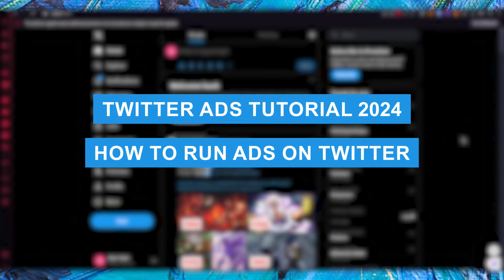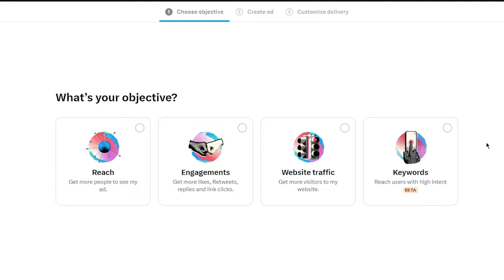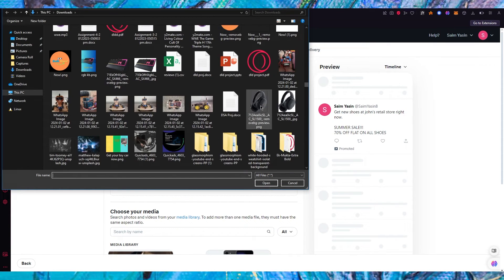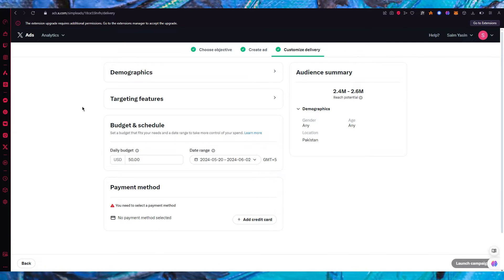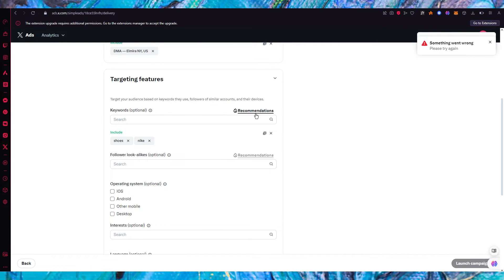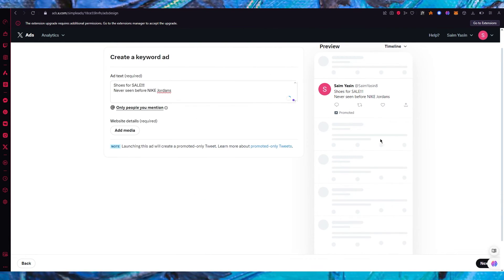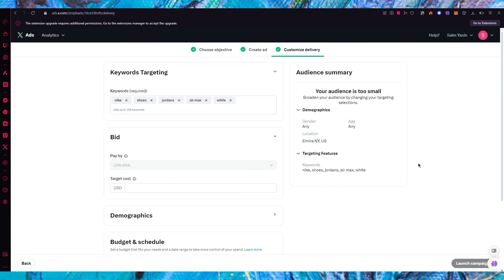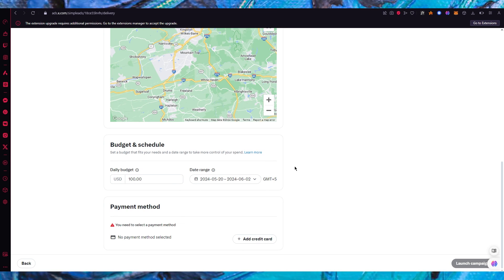Twitter Ads Tutorial 2025 | How To Run Ads On Twitter ( X )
In this video, we show you How To Run Ads On Twitter ( X ) | Twitter Ads Tutorial 2025